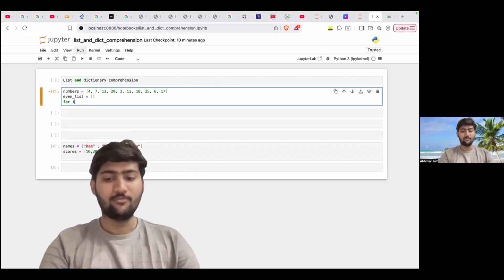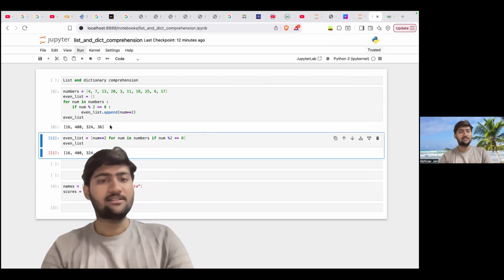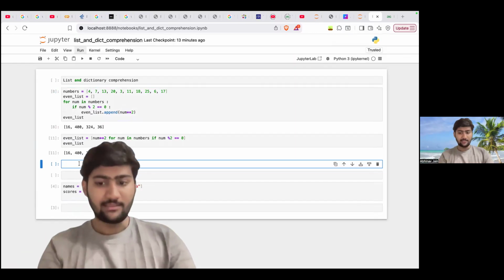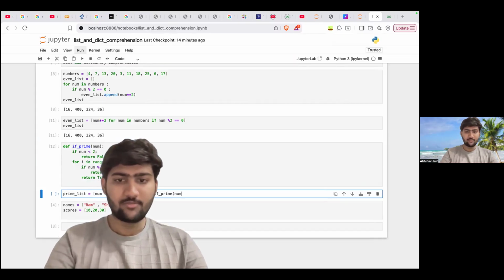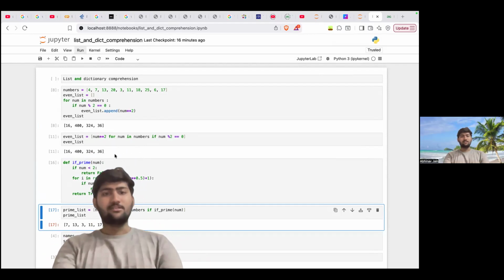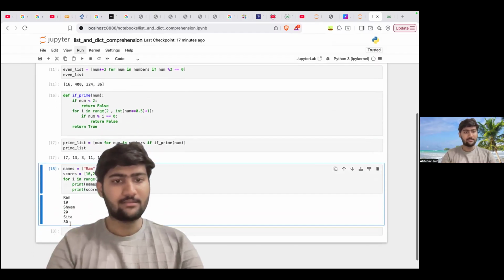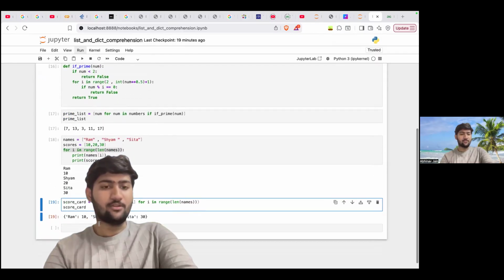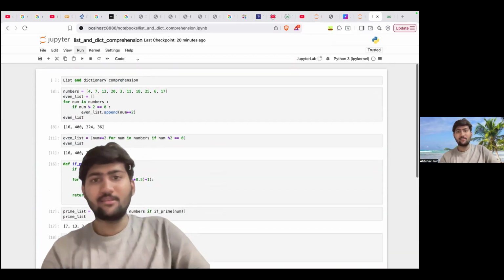list and dictionary comprehension in python